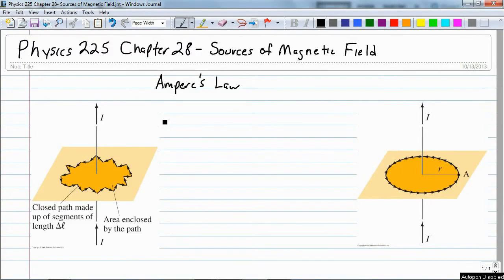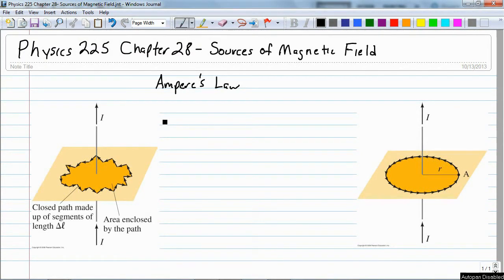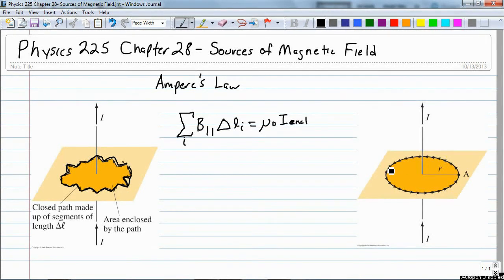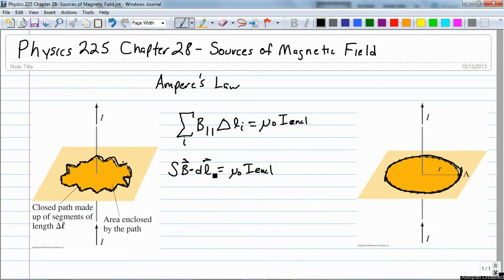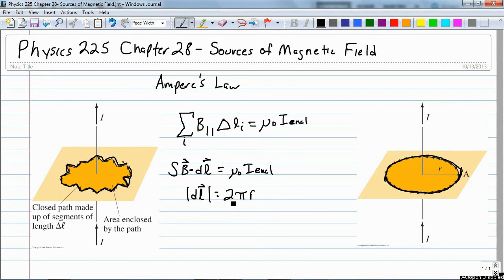1304 Chapter 28 Sources of Magnetic Field Ampere's Law